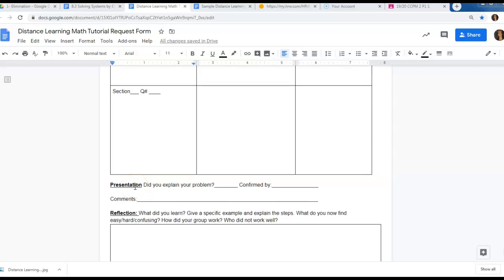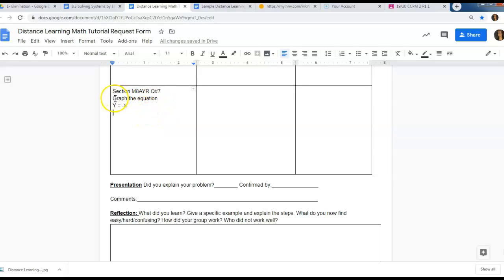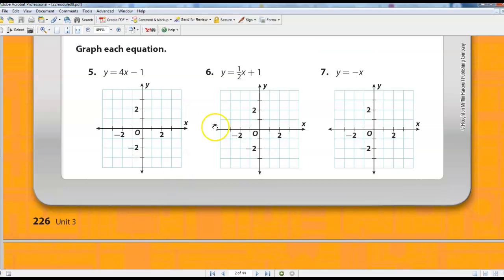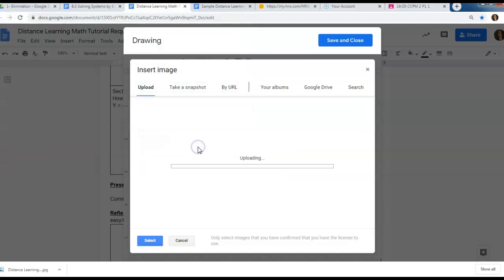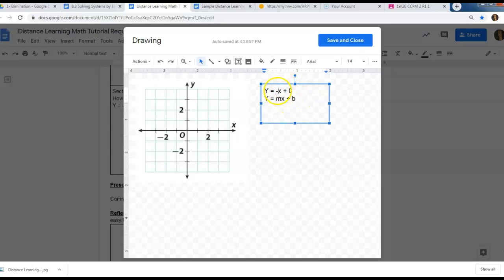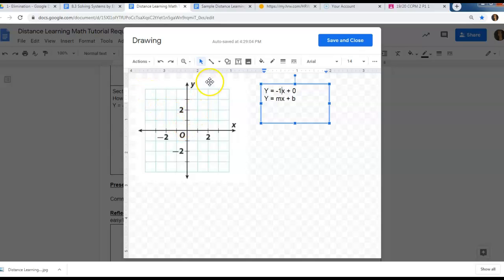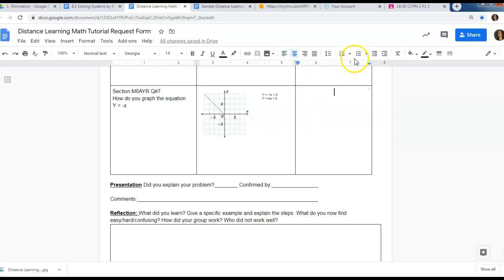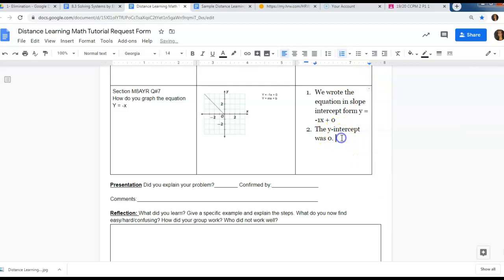M8 Are You Ready #7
Graphing an equation in Slope Intercept form